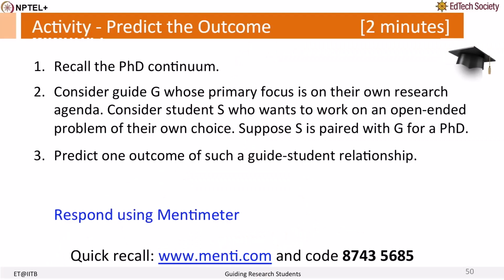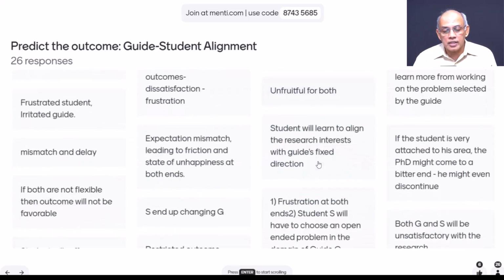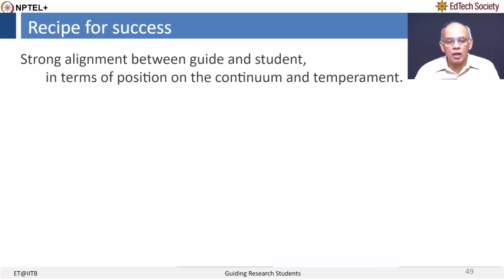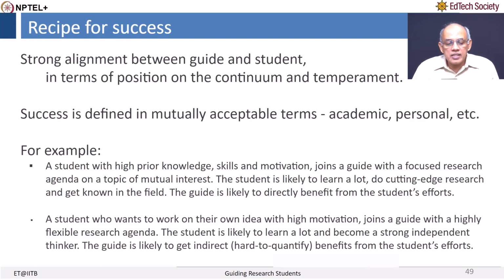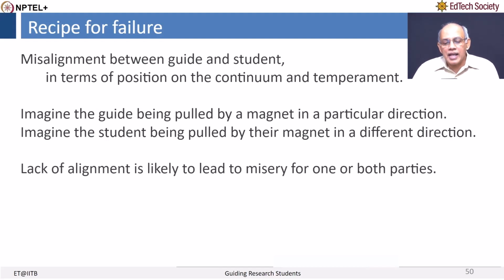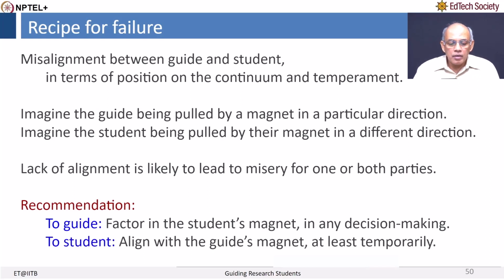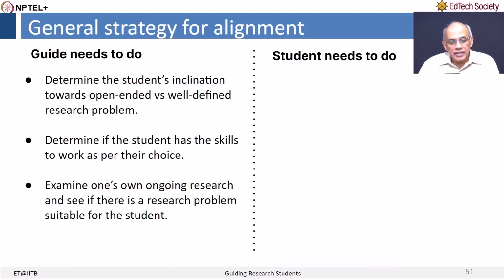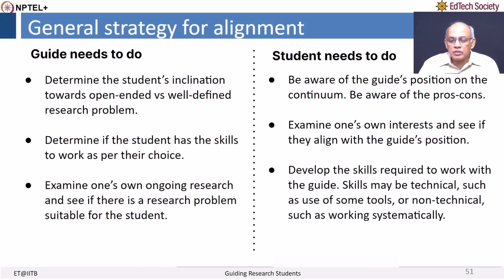Session 3A: Guide-Student Alignment- Guiding Postgraduate Research Students Workshop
Description of the Session
This workshop is targeted towards faculty who are new to the process of guiding PhD and Masters students in their research. It would also be useful for future faculty (i.e.), post-docs and senior PhD students who are inclined towards a faculty role. The workshop will begin with getting an understanding one’s position on the research continuum, followed by one’s goals while guiding a student. Then it will move to the various stages of the work, such as how to ensure that the student makes progress, what to do when one is stuck and closing the work with appropriate publications.
Profile of the Instructor
Prof. Sridhar Iyer has been a faculty member at IIT Bombay since 1999. Currently he is a Professor in the Educational Technology Programme, while earlier he was with the Dept of Computer Science & Engg. His current research interests includes: Technology enhanced learning of disciplinary practices, Teacher use of educational technologies and Computer science education research. Prior to Educational Technology, he has worked in wireless networking protocols and mobile applications. Prof. Sridhar Iyer received the ACM India Outstanding Contribution to Computing Education Award in 2020, the AECT International Contribution Award in 2019 and Excellence in Teaching Award at IIT Bombay in 2016 and 2013. He is also the President of the EdTech Society in India.